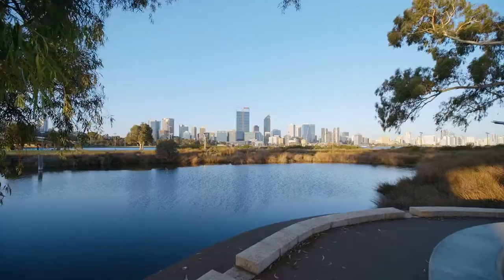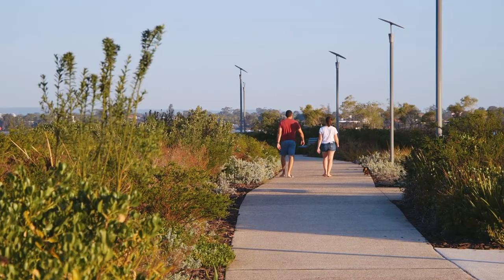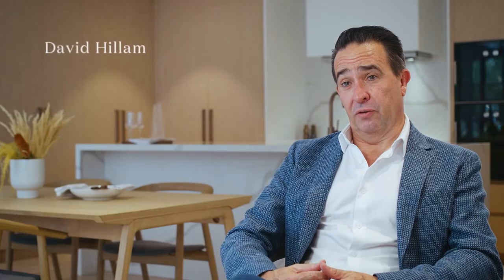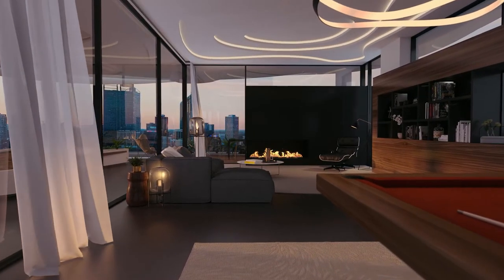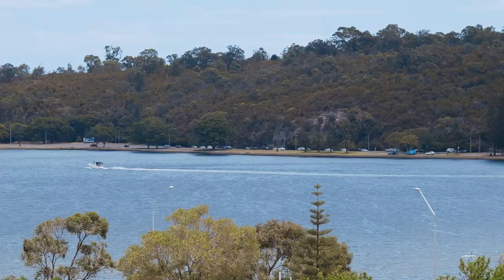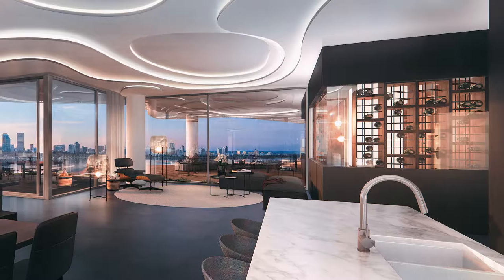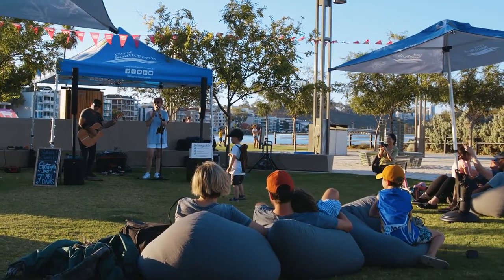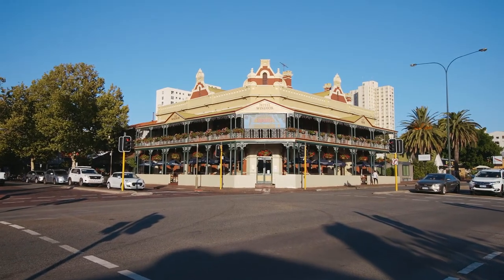Crib Creative presents Lumiere by Edge Visionary Living